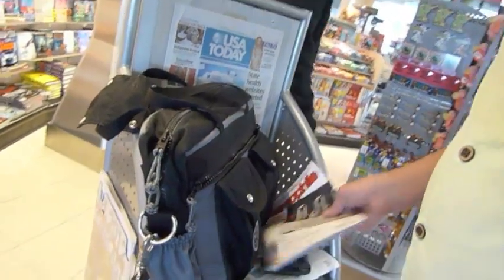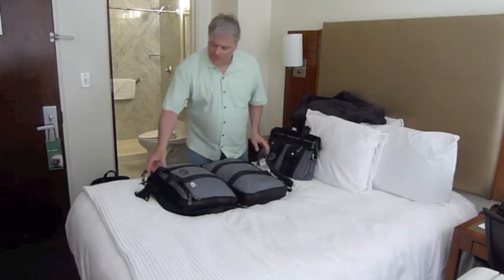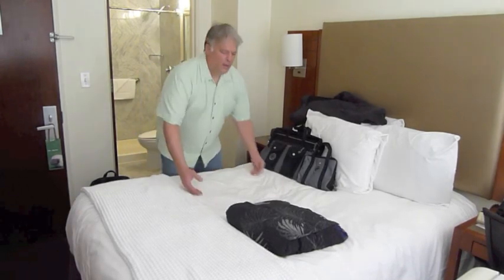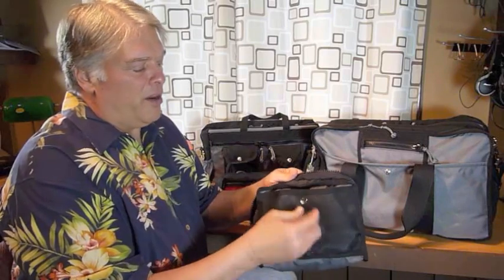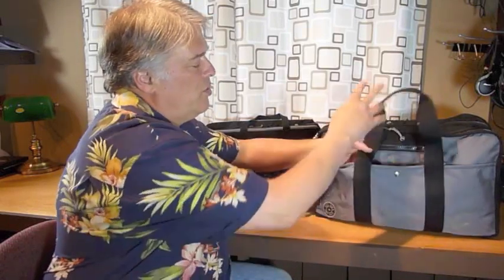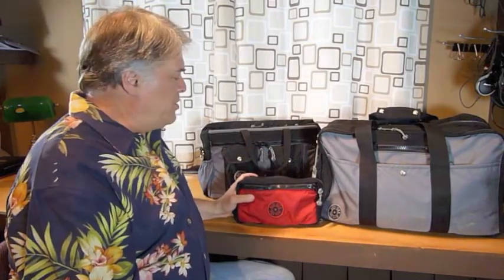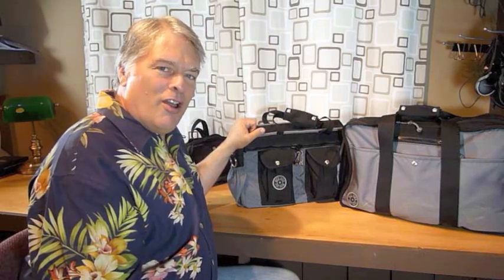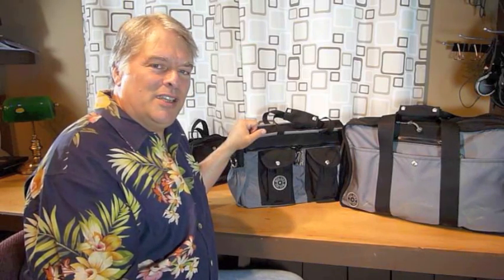Packing the Red Oxx, a review of bullet-proof luggage